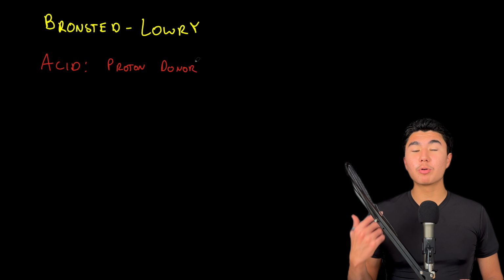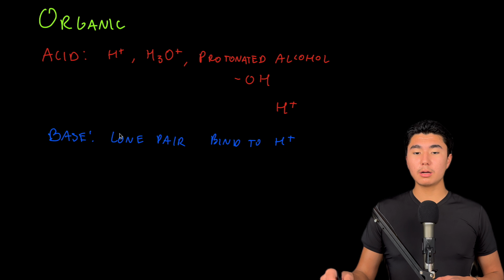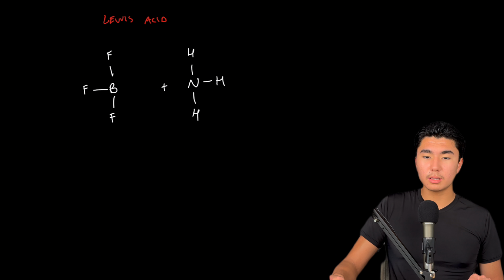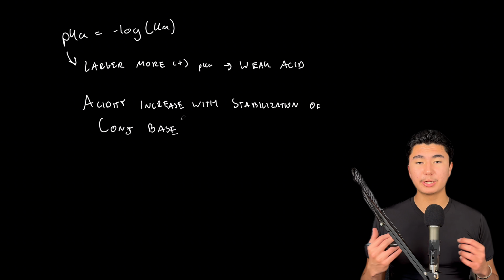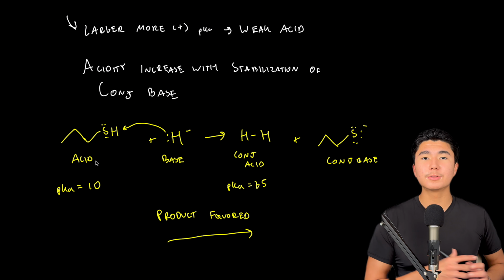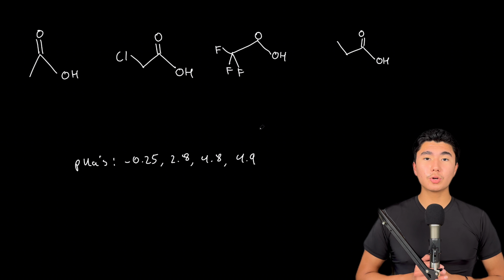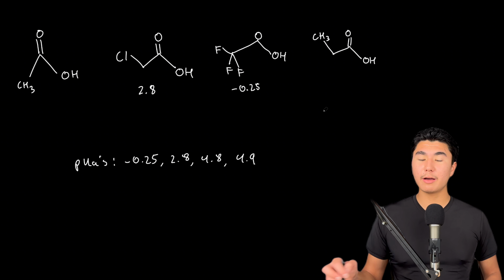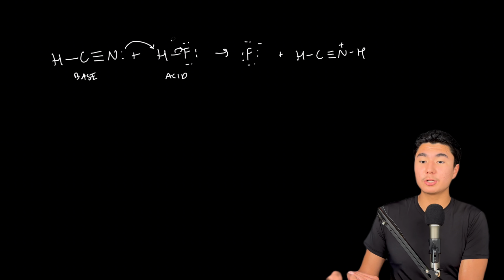Acids & Bases, pKa, and arrow pushing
In this video, we'll discuss acids & bases and how they pertain to organic chemistry as well as how pka can influence the acidity of an organic molecule.

0:00 Acids and Bases definition
3:43 Identifying acids and bases
8:13 What is pKa and what it determines
19:52 How to arrow push

In this video, we'll be going over the Valence Bond Theory as well as hybridization as it pertains to organic molecules.